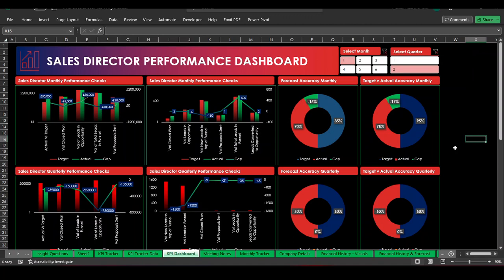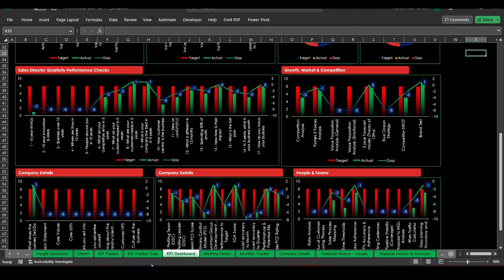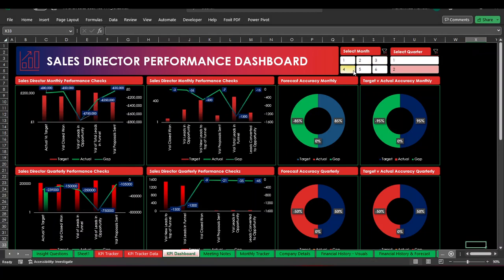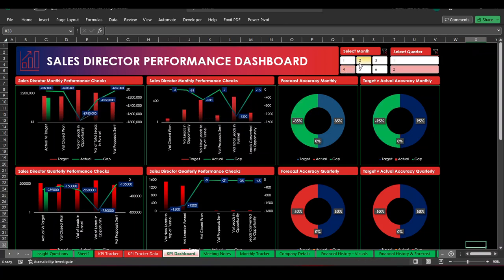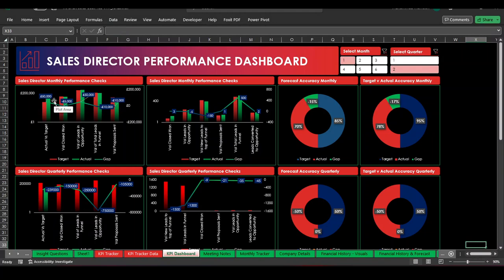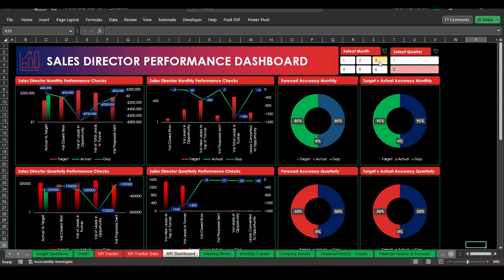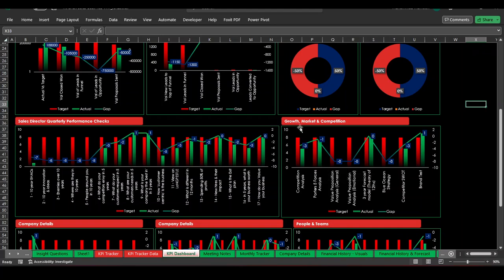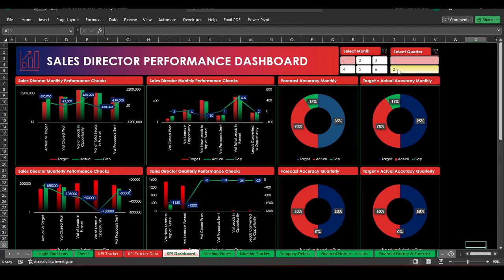How to explain Excel project on Fiverr